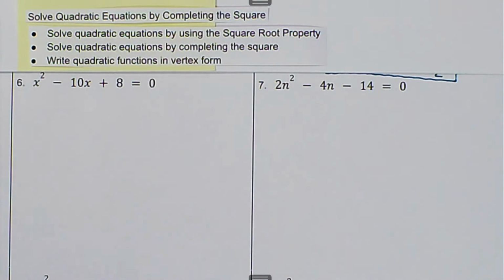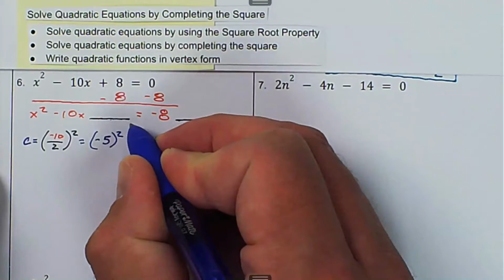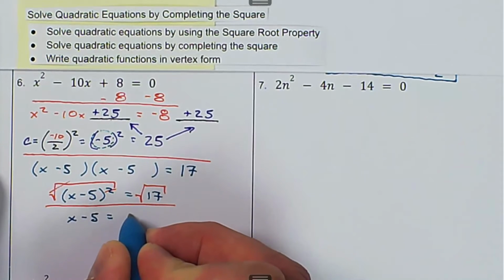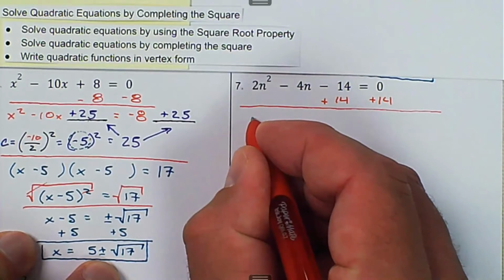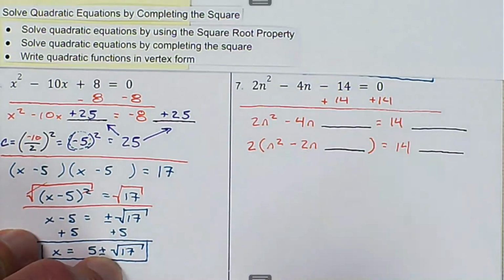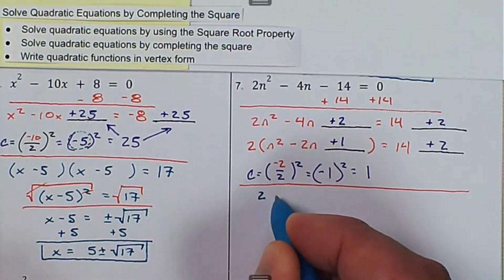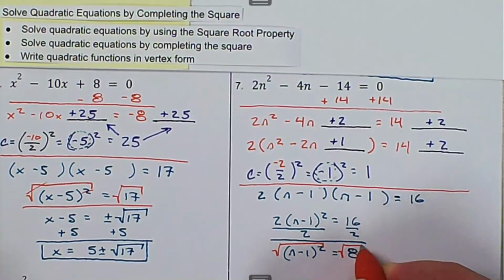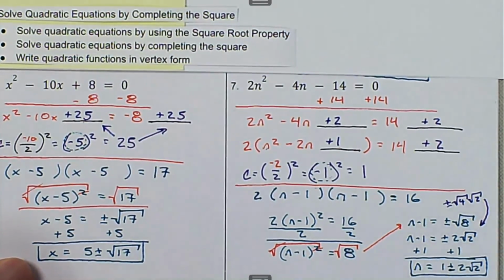A2.03.03.VD.04.Solve Quadratic Functions by Completing the Square (Examples)